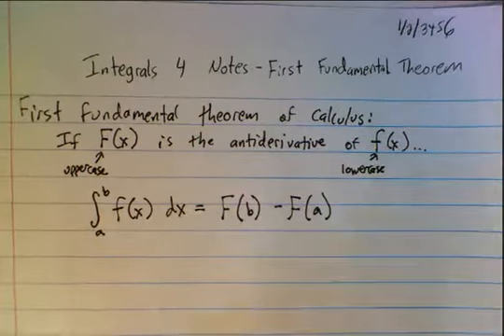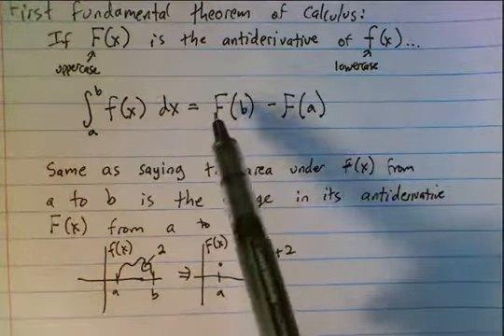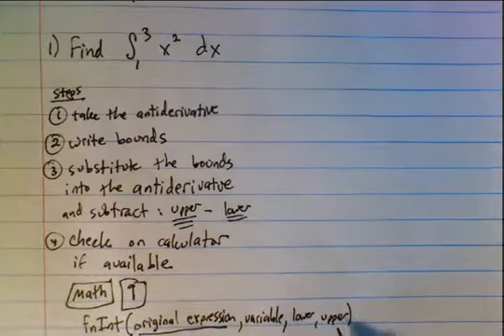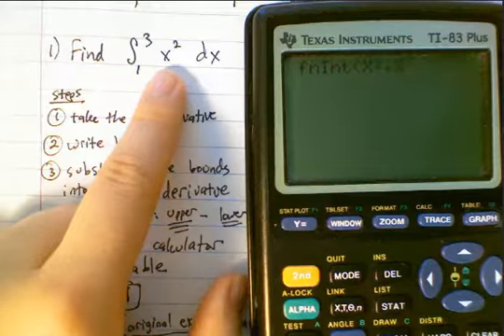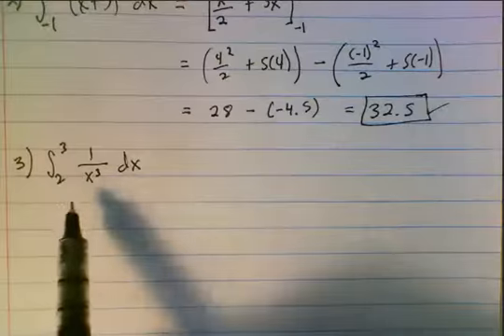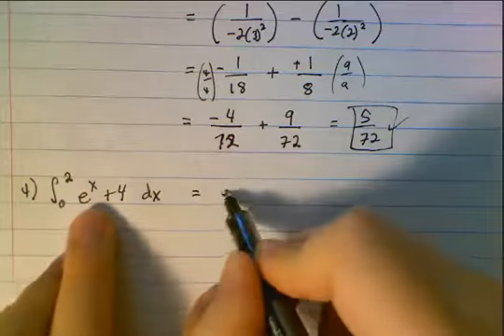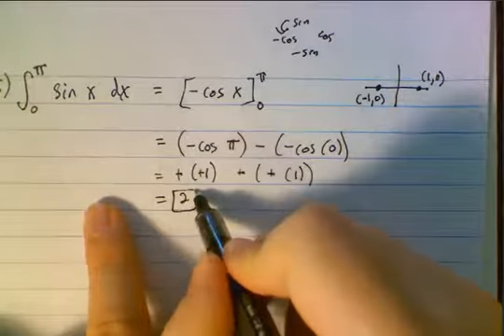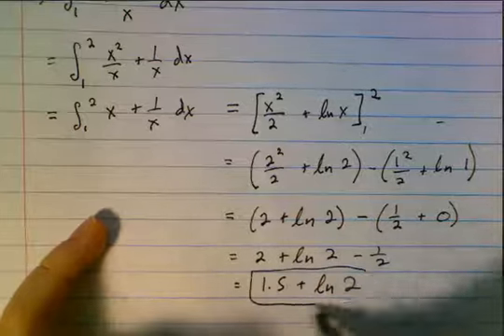Integrals I First Fundamental Theorem of Calculus